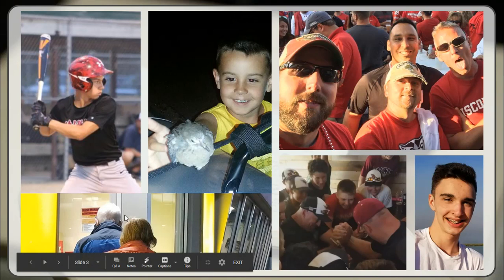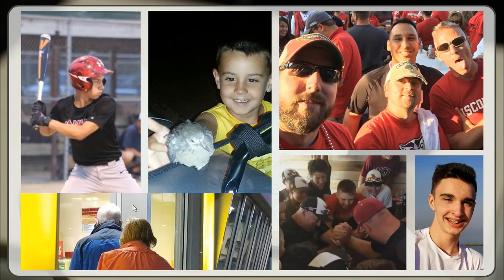Narrative Writing: Photo Album